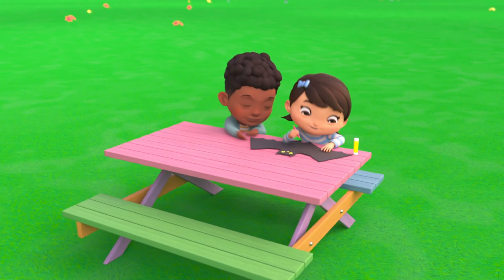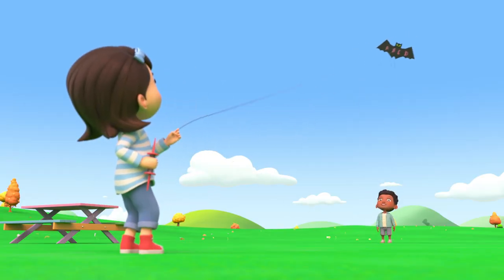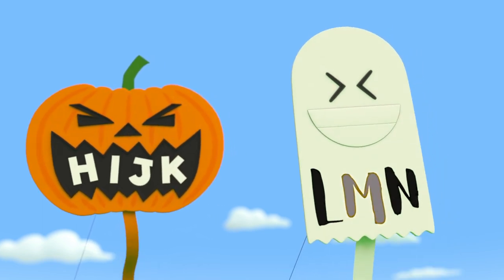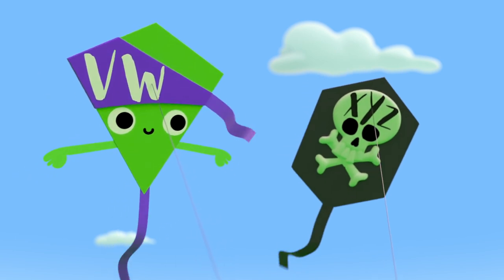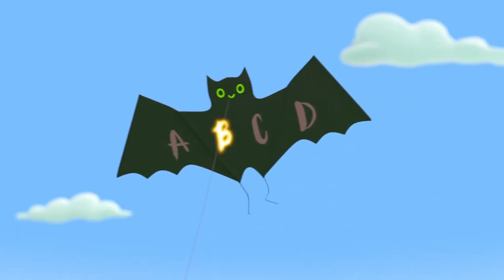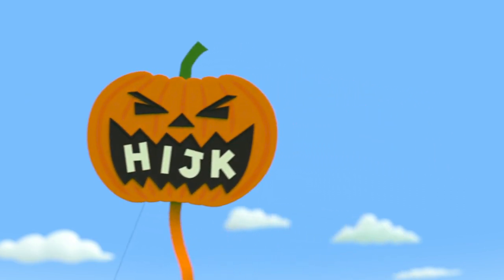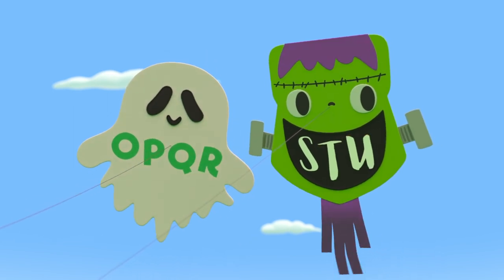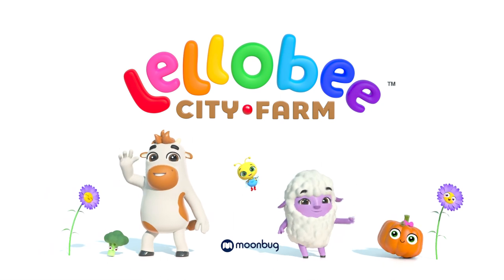The Alphabet Kite Song - ABCs and 123s | Nursery Rhymes with Subtitles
Enjoy this brand new episode of Lellobee ABC Literacy: Spooky Alphabet Kite Song - ABCs and 123s.

Let's learn the Spooky Alphabet!

Welcome to Lellobee ABC Literacy channel! Join Ella and her best friend Rishi as they sing and dance and learn about the world. Sing and dance to original and classical Nursery rhymes!

Lellobee City Farm is a kids' cartoon show from the creators of CoComelon.
It is a fun, music-based show for preschoolers, 2-5 years olds. The show is set on the fantastical urban micro-farm, where neighborhood kids gather to play, sing, help each other and learn.